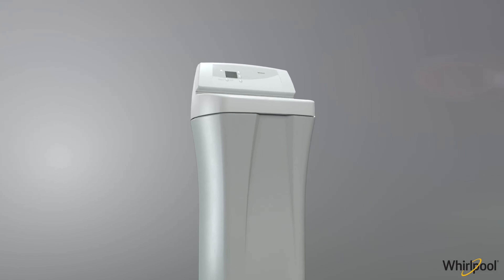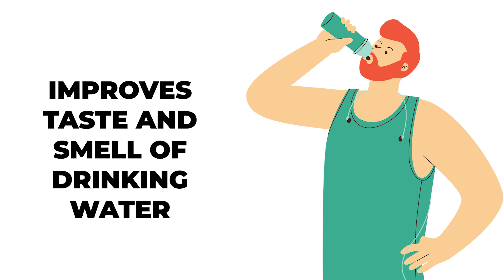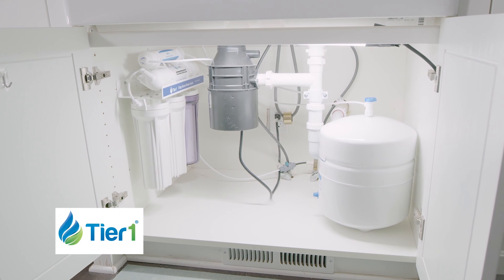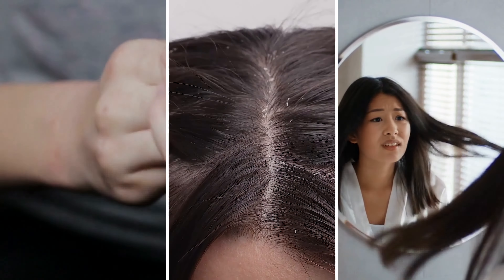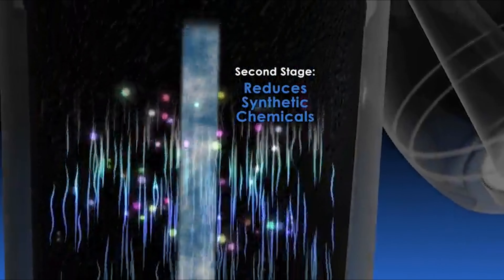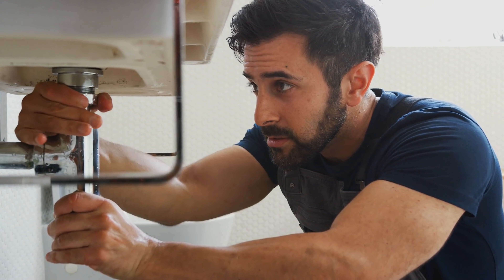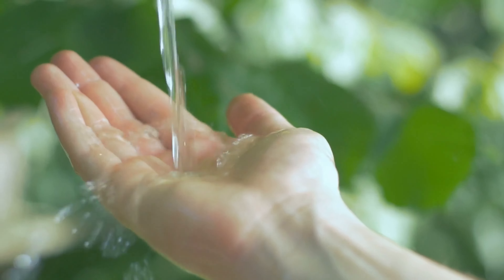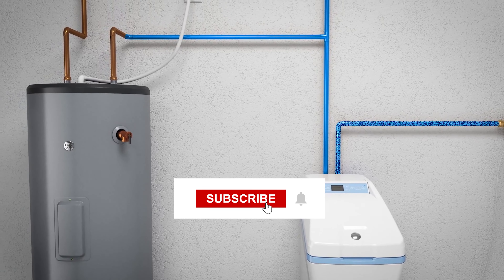Benefits of Water Softener 2025